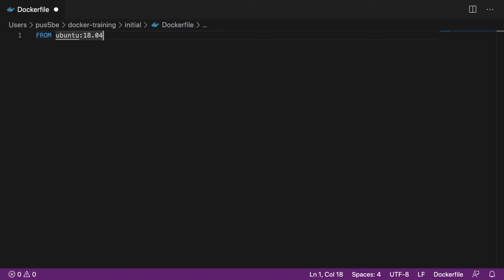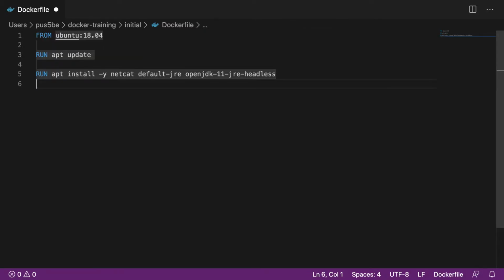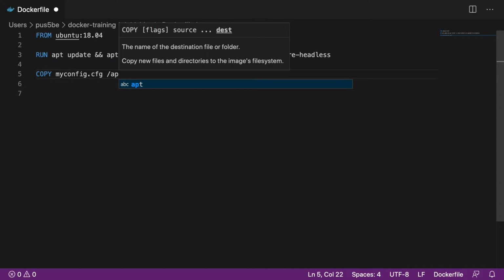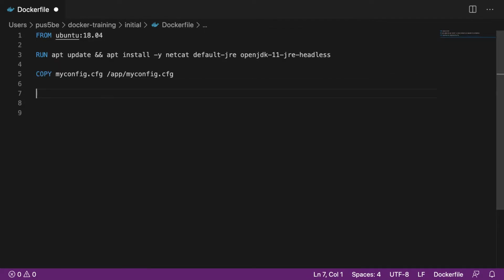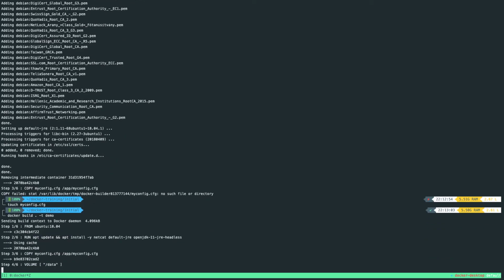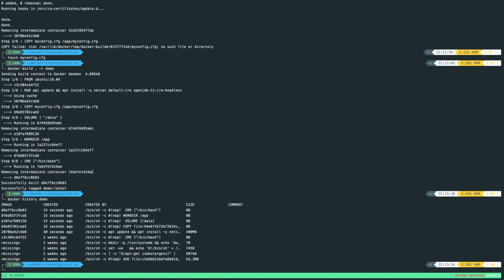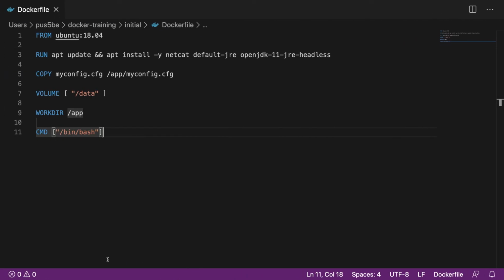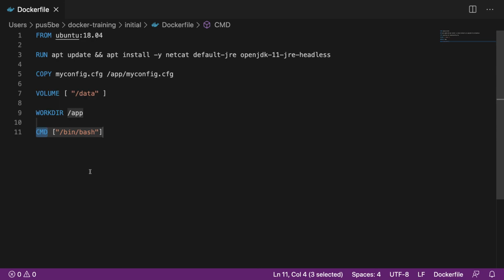Docker 101 | 7 Dockerfile Part 1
Dockerfile for Beginners and basic commands with sample example.